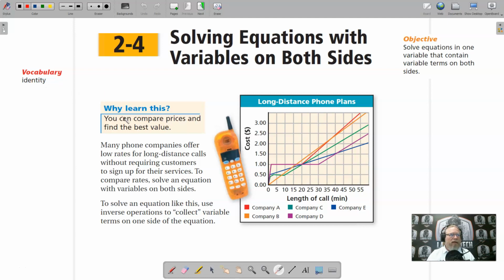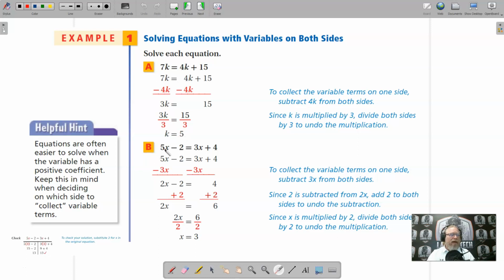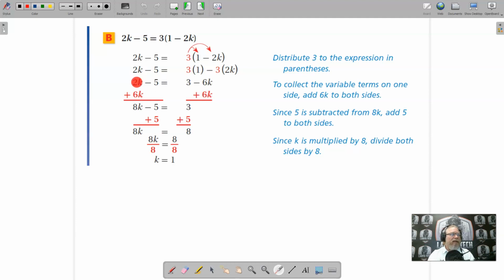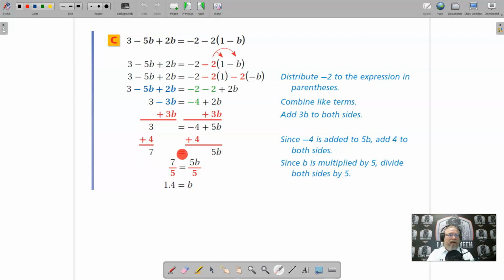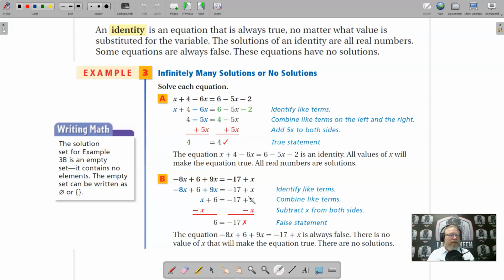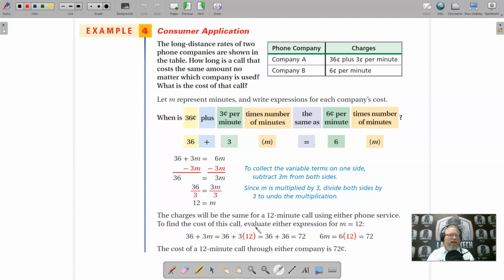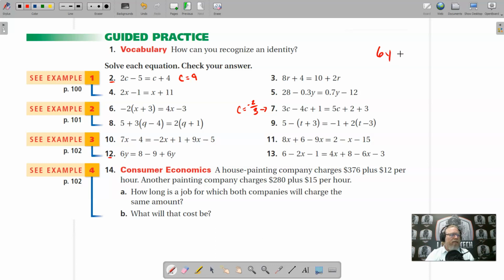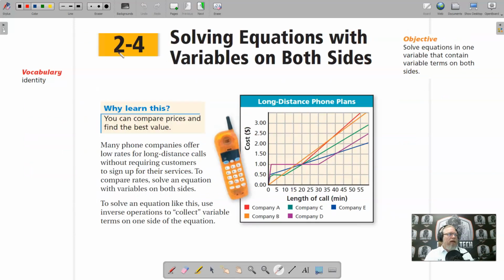TB A1 2-4 Solving Equations with Variables on Both Sides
This video is a presentation of Chapter 2, Lesson 4 of the Algebra 1 textbook. Solving Equations with Variables on Both Sides.